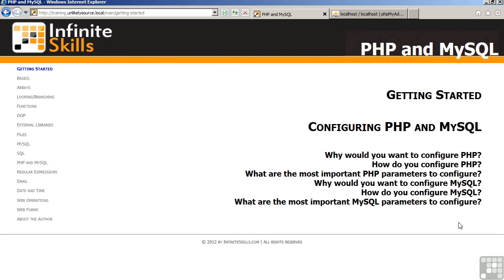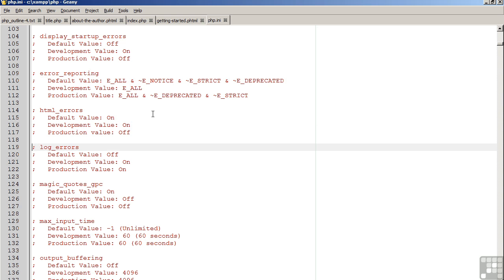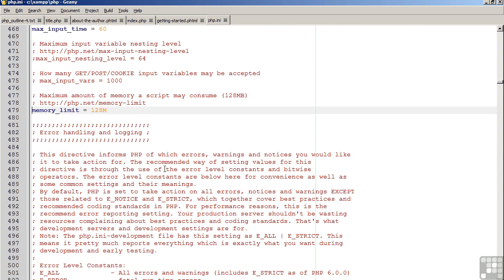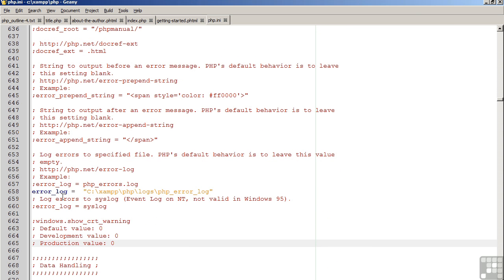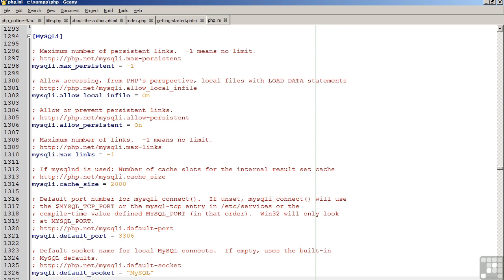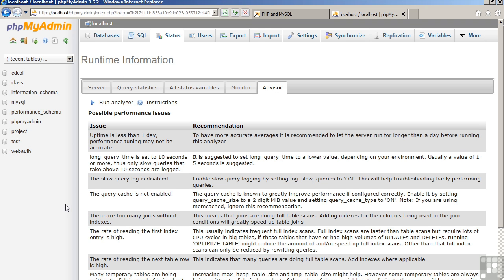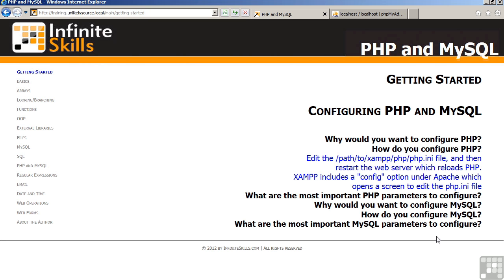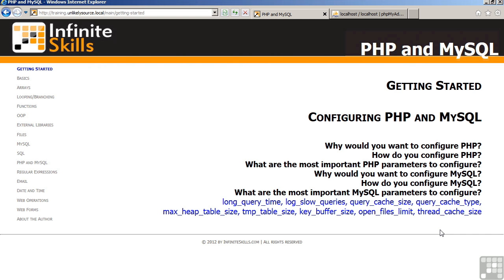Configuring PHP & MySQL - TechFreak